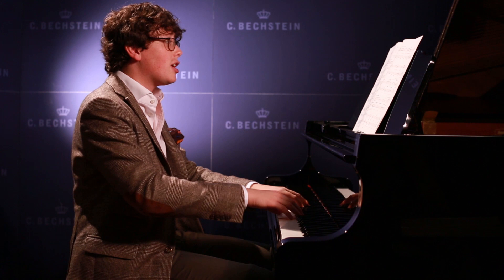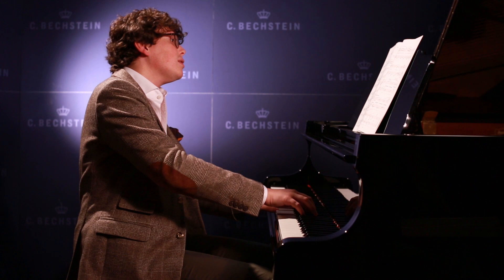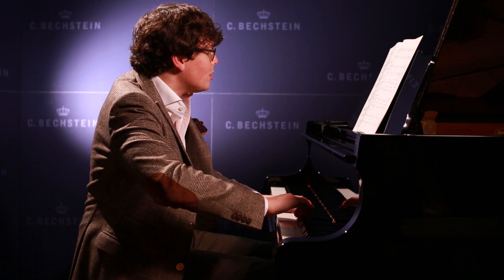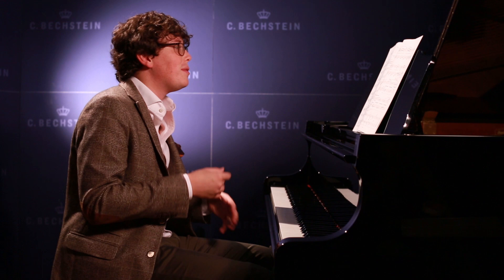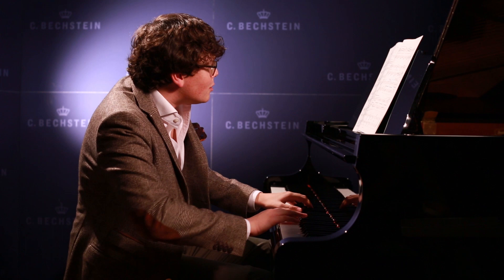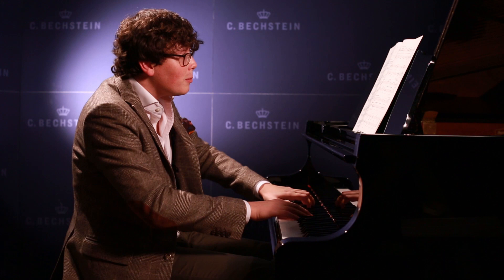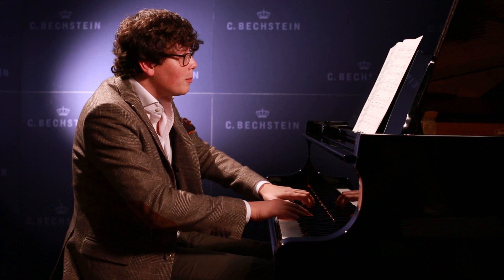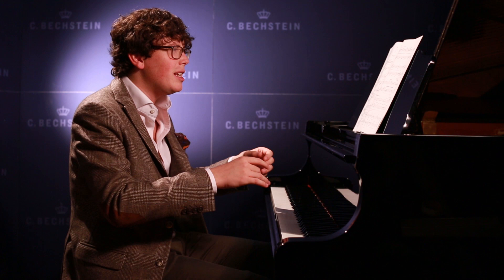Piano Lesson on Gillock's Holiday in Paris, by Martin James Bartlett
Pianist Martin James Bartlett gives an in-depth piano lesson on William Gillock's Holiday in Paris. The piece is taken from ABRSM's Grade 4 Grade list. Bartlett appeared on the cover of Issue 109 of Pianist magazine.